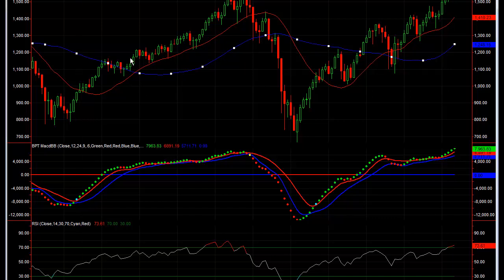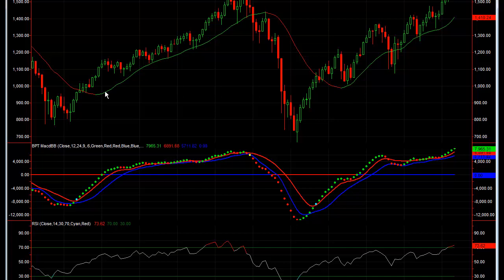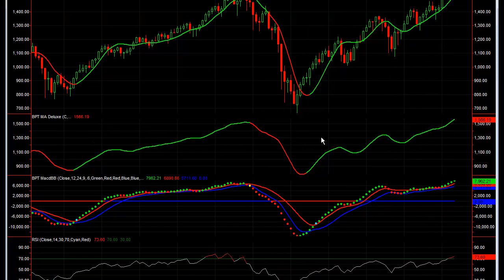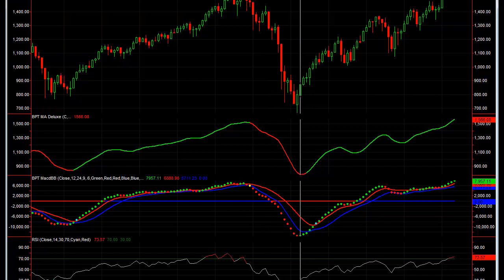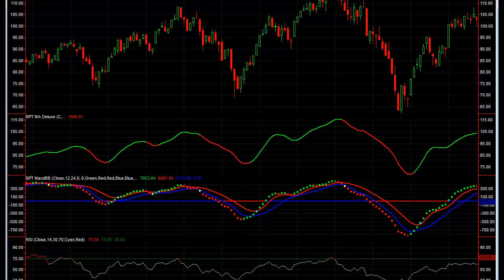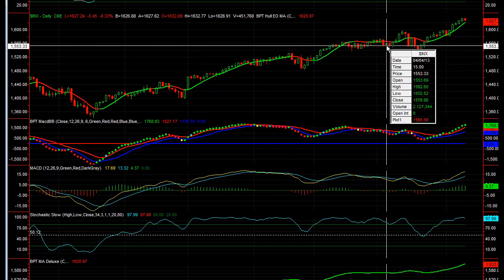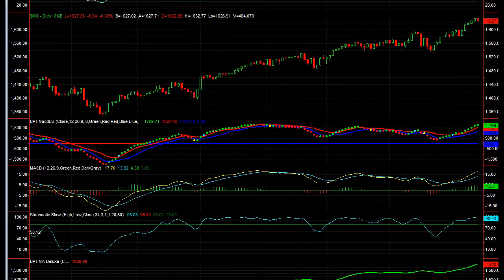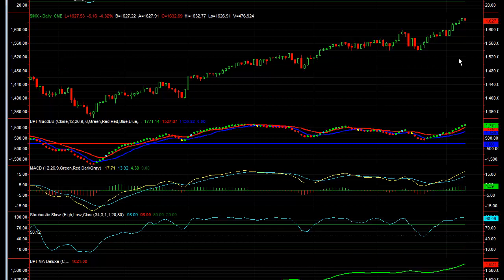Powerful Trading Indicator - free from Breakpoint Trades.com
Here's the BPT MA deluxe MA, which is really just a fancy name for a moving average set that has tons and tons of settings. It allows you to plot two MA's like at 20 and 50 or 50, 200 or whatever, and it also has 8 different moving average types that you can choose from (Simple, Exponential, Weighted, Triangle, Adaptive, Hull Weighted, Hull Expontial, and Hull Modified). we can also plot just one MA and turn off the second (which is what I show in the sample charts). It also slows the color of the slope of the MA (green when the slope is up and red when the slope is negative).

The last custom setting it has is a whipsaw factor. You've all seen my use the BPT confirmation method where you need a second candle to confirm the first candle of an indicator change, I've shown this with various moving averages, MACD crosses, RSI above or below 50%, stochastics above or below 50%. However I added a whipsaw confirmation method to this MA that only allows the slope to change color if it is confirmed by a second color - this turns it into more of a trending indicator. I've attached some images below of daily and monthly S&P 500 charts. The setting that I'm using is a 34 length exponential modified MA (our #8 MA) with the whipsaw confirmation turned on, as you can see it's done a great job at catching most of the trends.

For BPT members who have Tradestation I'm going to give you this indicator and a workspace for free so that you can play around with different settings and follow it on your own!

Again note that even though the indicator appears to follow trend very well, I still don't like to use it on its own, I use it as a tool with other things and analysis. For example on the monthly chart, I've found that whenever the RSI is oversold (which is a rare event on monthly charts), it's best to enter a long earlier than wanting for the MA to turn green - I've found taking the first MACD-BB green dot gets you in early (but only doing this when the monthly RSI was in a deeply oversold condition below 30%). The first three charts show monthly S&P 500 charts while the last 2 charts show daily S&P charts, one recent and while from the past.

On the daily charts as you can see it's been green since mid November so has caught this whole move.

I will be giving this indicator to all BPT members for free who have a Tradestation account.